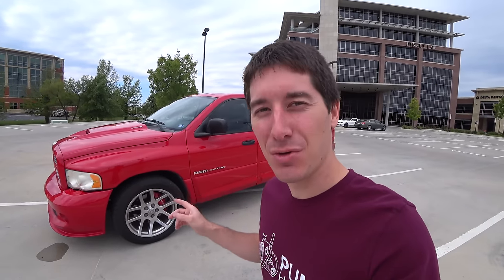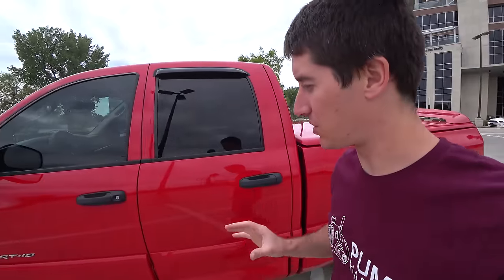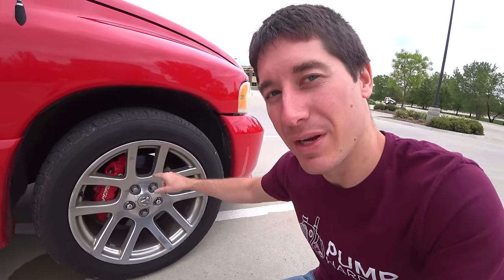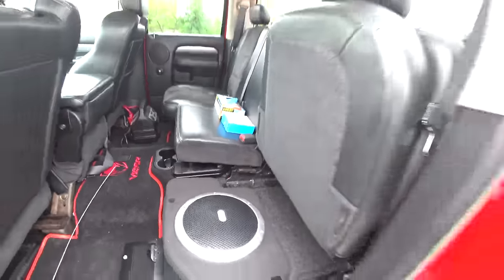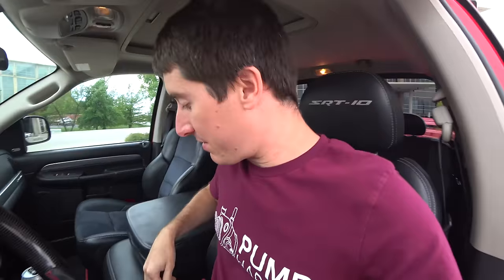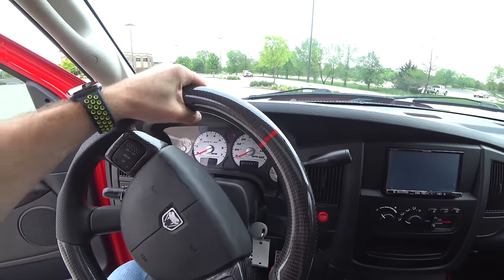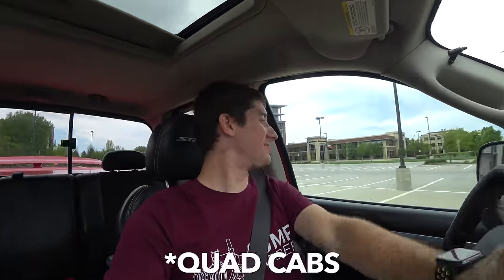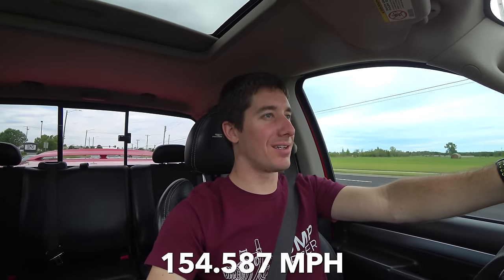I Bought The CHEAPEST Dodge Ram SRT-10 In The COUNTRY *VIPER TRUCK*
Sometimes a deal comes along that's too good to pass up. For me it was this 2005 Dodge Ram SRT-10 Quad Cab. I saw this pop-up for sale at a reasonable price and a few weeks later they lowered the price so I called to see just how low they would go. I ended up buying for quite a bit less than any others for sale in the country. Hard to beat a cheap truck with 500hp and 525 ft/lbs of torque. Next up, we fix things.